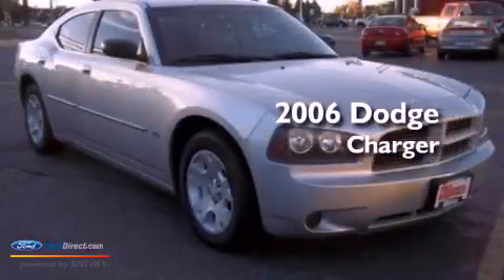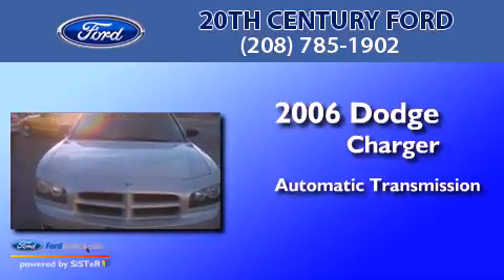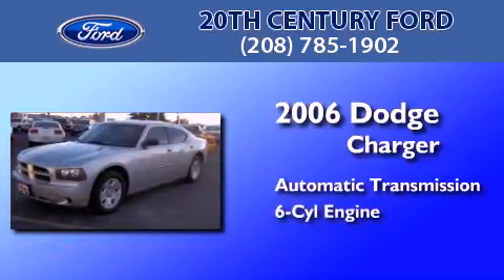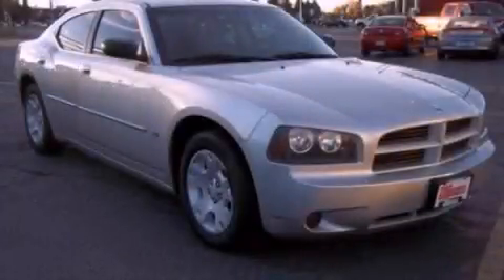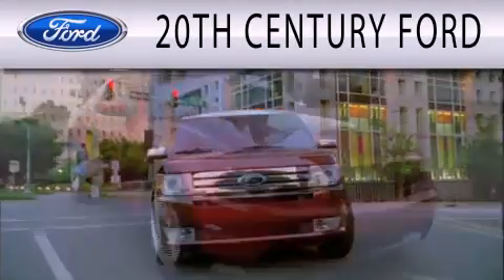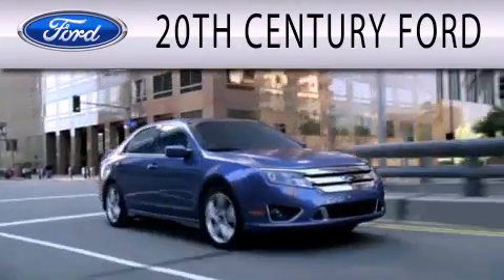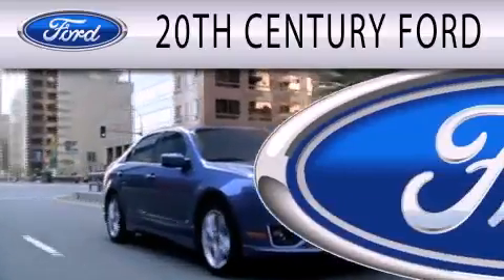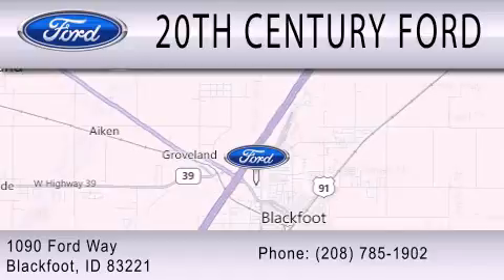2006 Dodge Charger Blackfoot ID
Year : 2006
 Make : Dodge
 Model : Charger
 Engine : 3.5L V6 24V MPFI SOHC
 Trans . : AUTOMATIC
 Exterior : SILVER
 Miles : 95,875

 Stock : C1302A